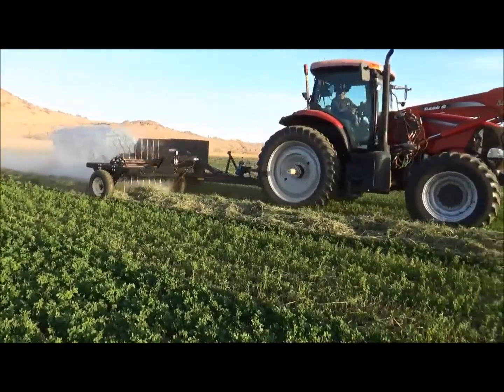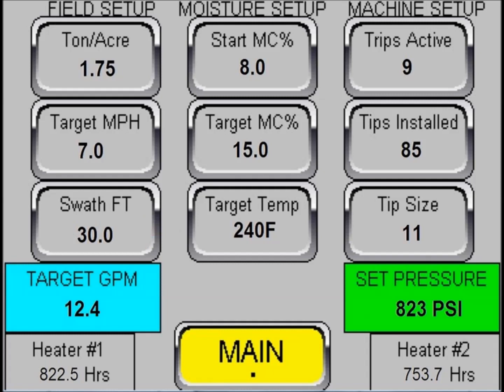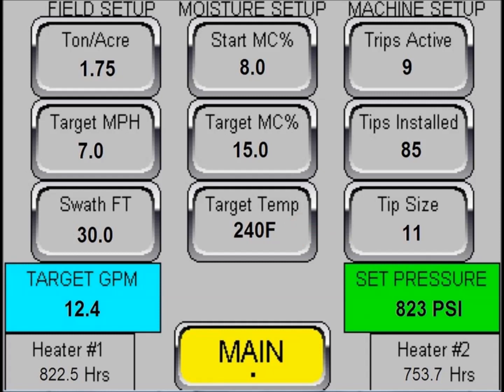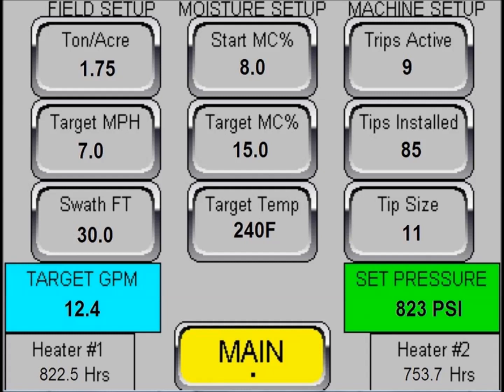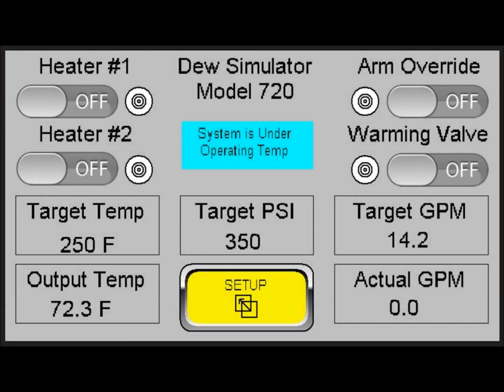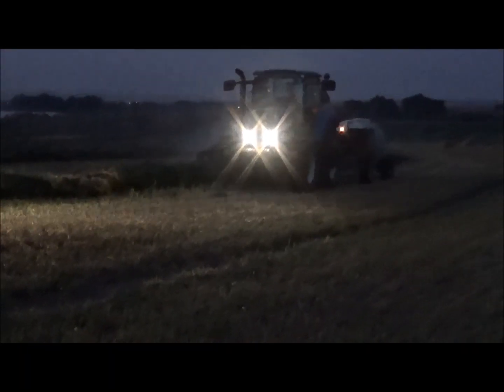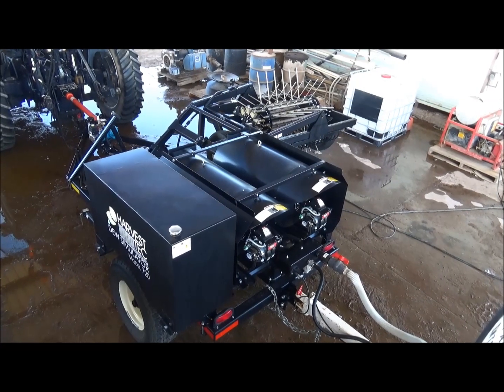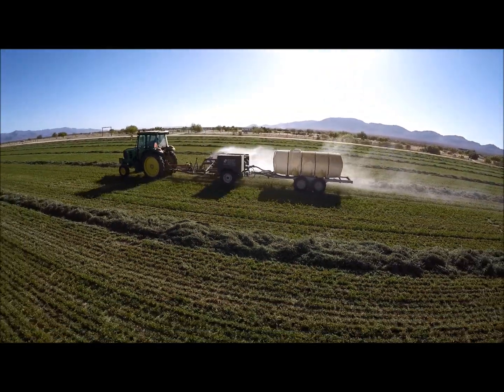Model 720 Dew Simulator Monitor and Controls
Short video showing the setup and operation of the Model 720 Dew Simulator by using the in-cab monitor.